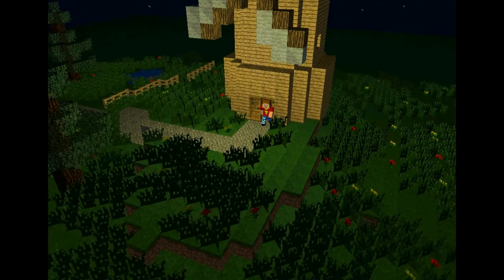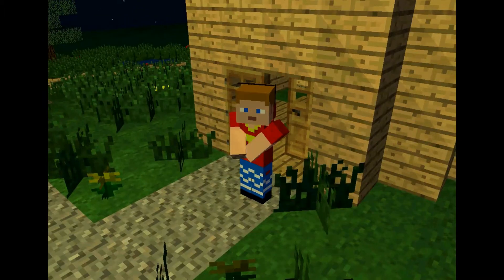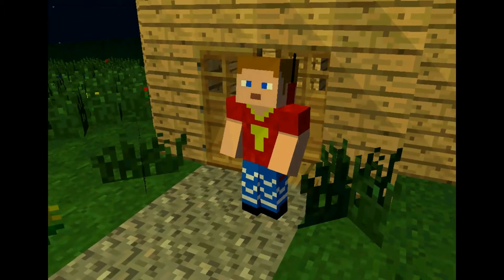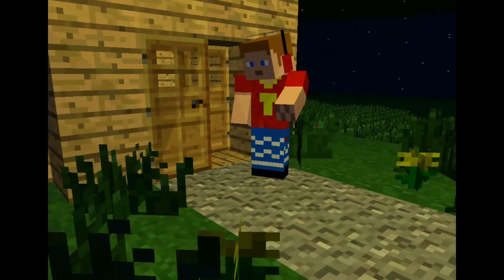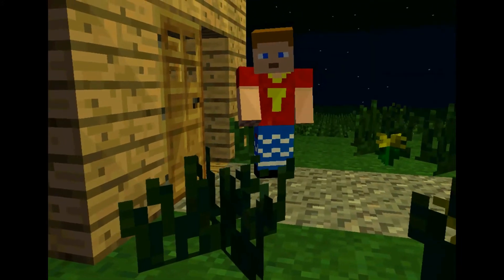Animating Minecraft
Finally im gomna animate minecraft for you guys, it takes a long time to animate so be patient please, enjoy!